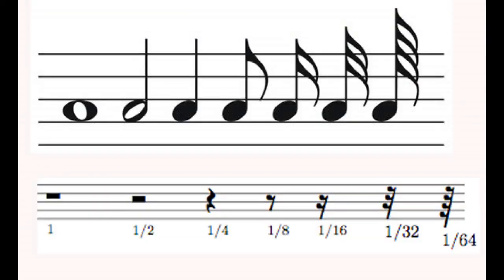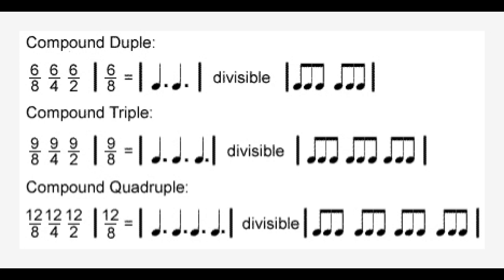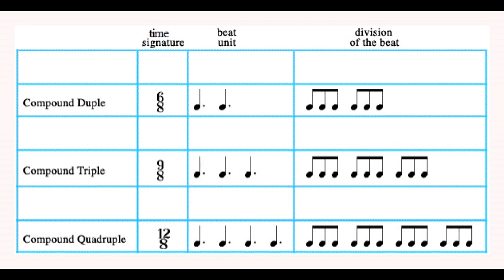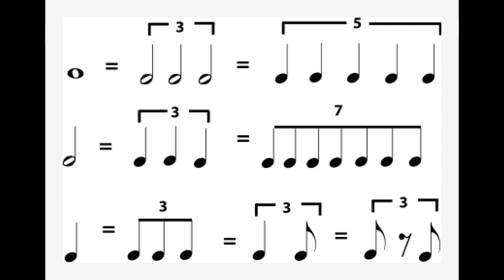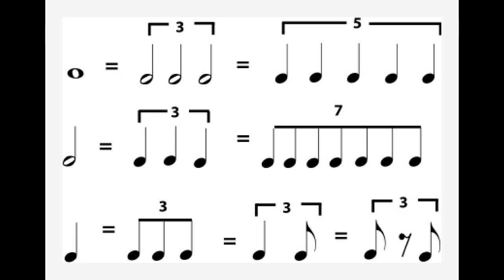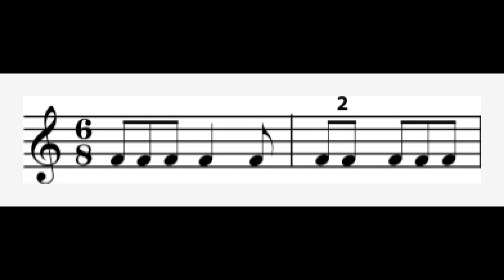Lesson 9 - Compound Time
This video teaches about compound time in music.